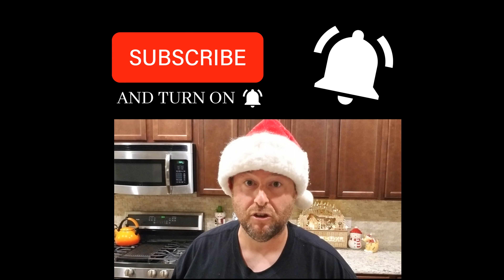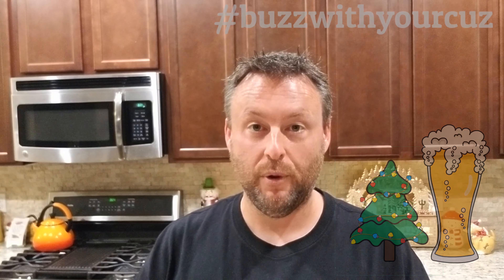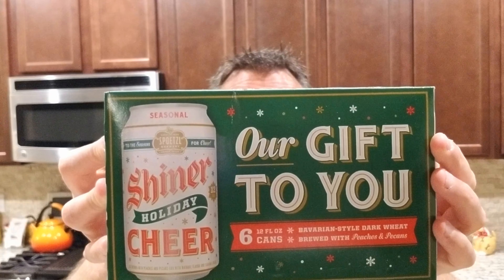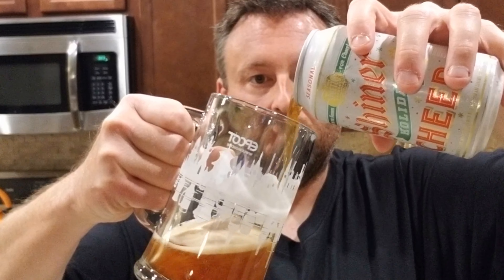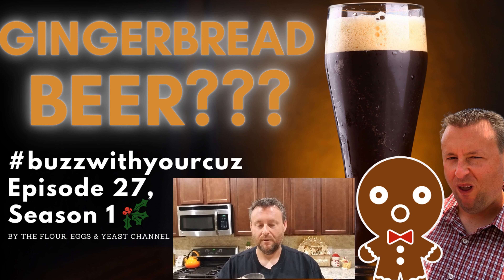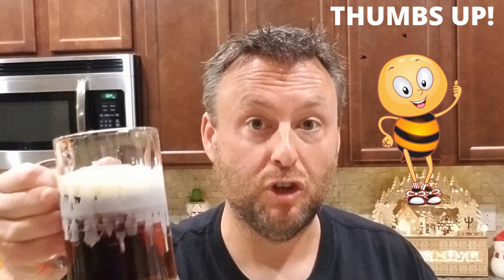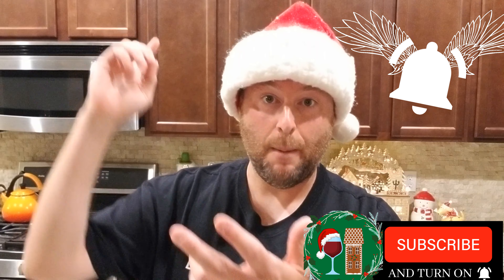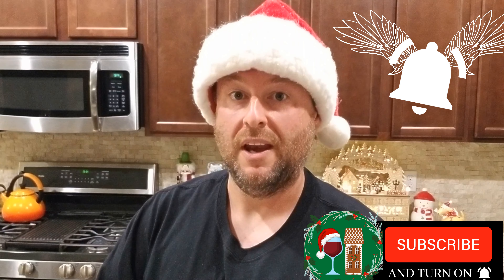Holiday Cheer Shiner Bock | Beer Review | Beer Tasting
★☆CHRISTMAS VIDEO LAUNCHES ALL THIS MONTH☆★

Located just south of our longtime home of Austin, Texas, the Spoetzl Brewery is an iconic piece of the South. Founded by Kosmos Spoetzl in 1909, Shiner Beer has been brewing up not-to-miss brews for a long time!

This special double feature hosted by Cam in his buzzwithyourcuz series, it is the second to last episode of this season. Try Holiday Cheer Shiner and the original Shiner Bock that put this brewery on the map.

Episode 28, Season 1

Timestamps:
0:00 Every time a bell rings...
0:12 Welcome to December
0:38 A SPECIAL THANK YOU
1:24 What are we drinking today?
2:08 Opening Shiner Holiday Cheer Beer
2:34 Aroma and Tasting Holiday Cheer Beer
4:21 Shiner, TX
4:34 Double Feature, Tasting #2
5:44 Tasting Shiner Beer Bock
7:25 Thanks for watching this

BAR SUPPLIES
Cresimo 24 Ounce Cocktail Shaker Bar Set with Accessories - Martini Kit with Measuring Jigger and Mixing Spoon plus Drink Recipes Booklet - Professional Stainless Steel Bar Tools - Built-in Bartender Strainer
Benicci, Moscow Mule Copper Mugs-Set of 2 16 Ounce Mugs
Riedel Extreme Cabernet Wine Glasses, Set of 4, Clear
Riedel Ouverture White, Red Wine and Champagne Glass, Set of 12, Clear
Beer Glasses - Arc International Luminarc Willi Becher Tumbler, 16-Ounce, Set of 12

COLLABORATION REQUESTS:
We are open to collabs and helping our YouTube community continue to grow.